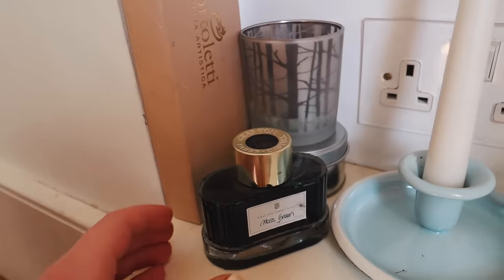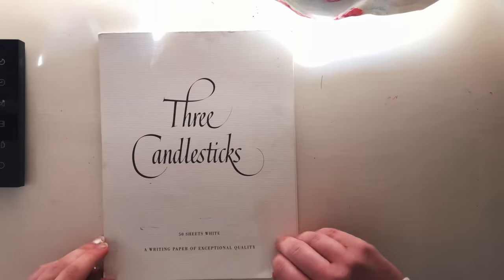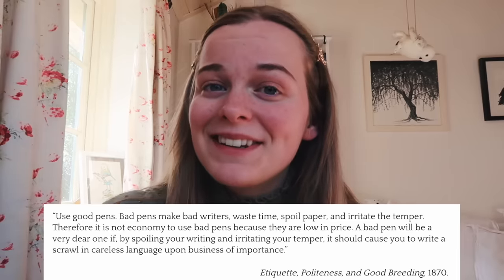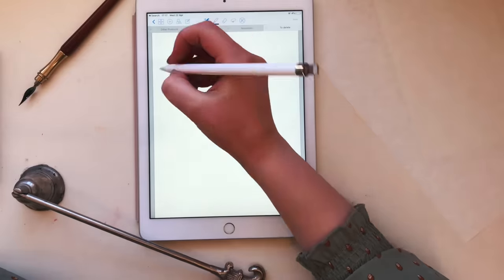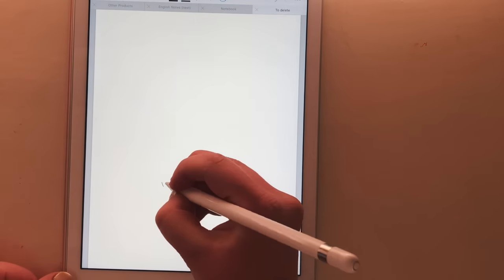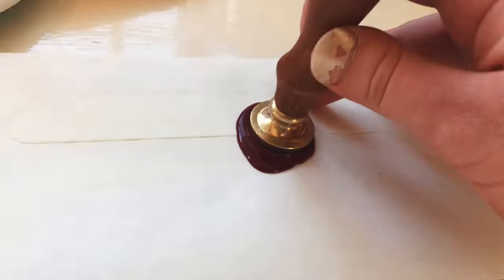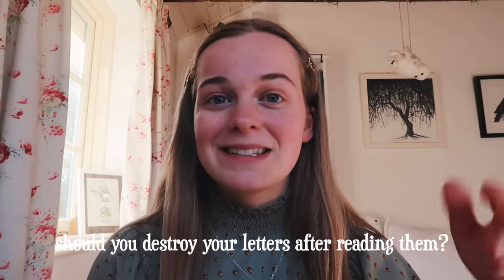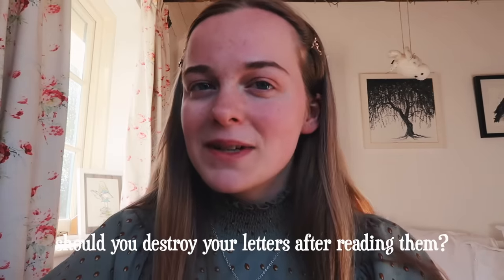Victorian Letter-Writing Etiquette Rules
I find Victorian etiquette rules SO interesting and hope that you do too!

If you want to read Wentworth Hamilton's guide to letter-writing in full, you can find it